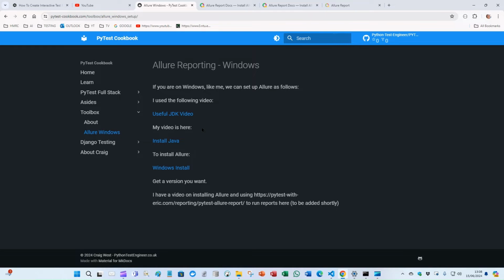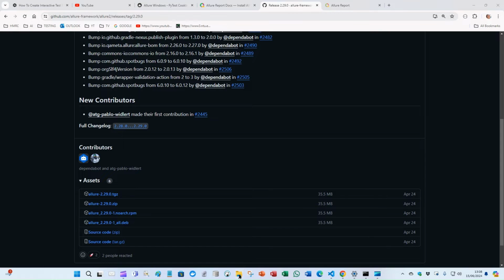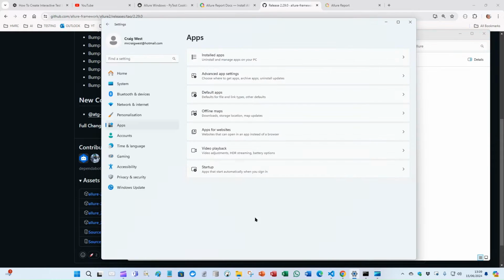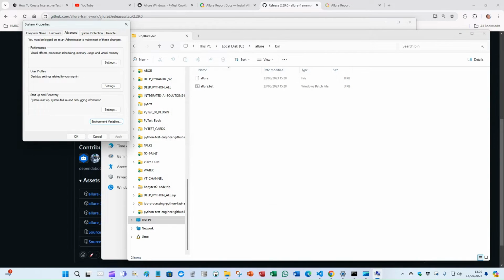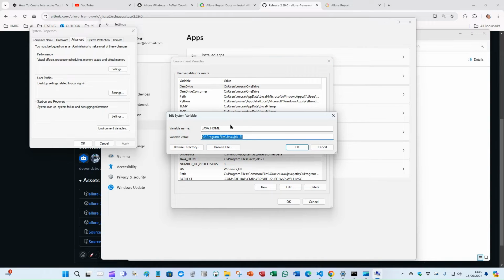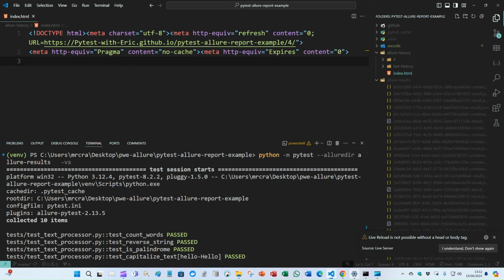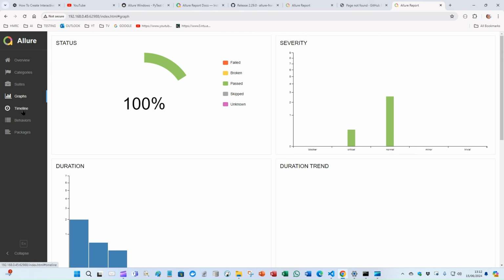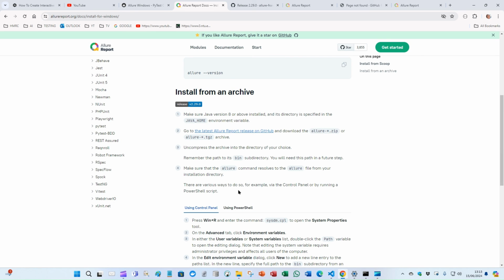PyTest With Eric 05 - How To Create Interactive Test Reports with Pytest and Allure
You will need Java and Allure installed.